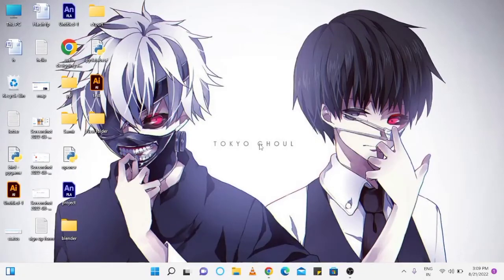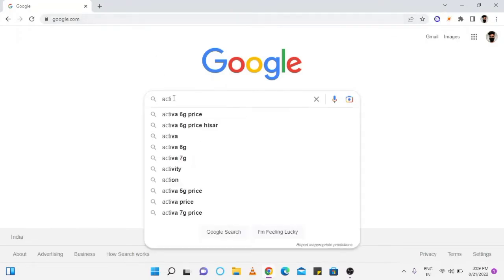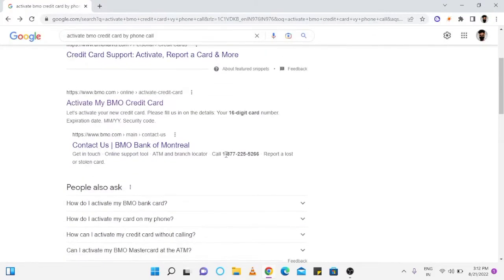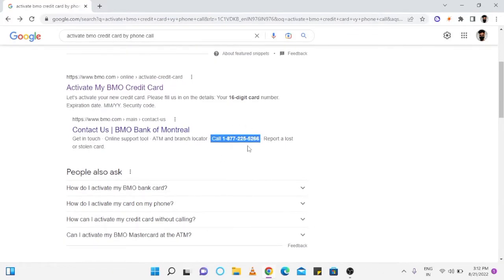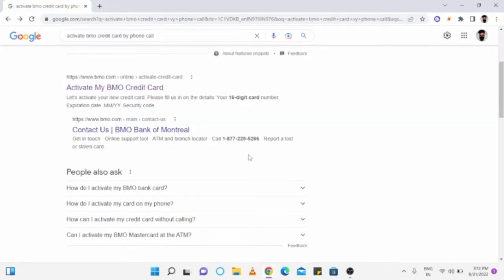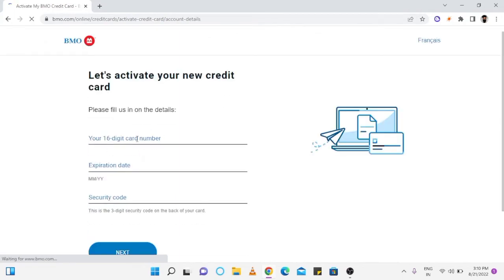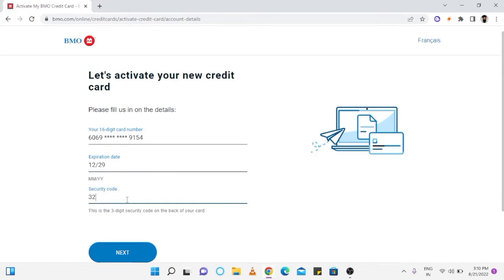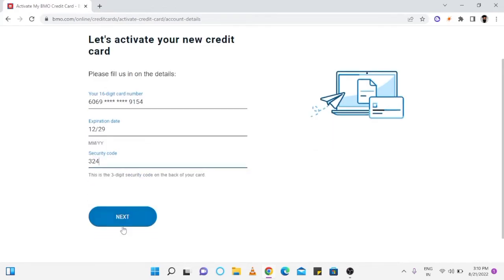Activate BMO credit card online / BMO credit card registration & Activation /Sign up BMO Credit Card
A complete process of How you can Activate your BMO credit card online by yourself.

00:00 Intro
00:05 Activate BMO credit card online

The Bank of Montreal is a Canadian multinational investment bank and financial services company. The bank was founded in Montreal, Quebec, in 1817 as Montreal Bank; while its head office remains in Montreal, the operational headquarters and executive offices have been located in Toronto, Ontario since 1977.